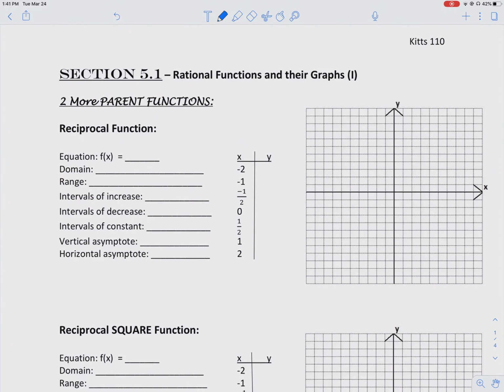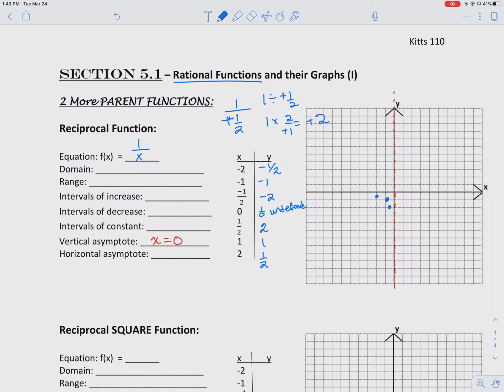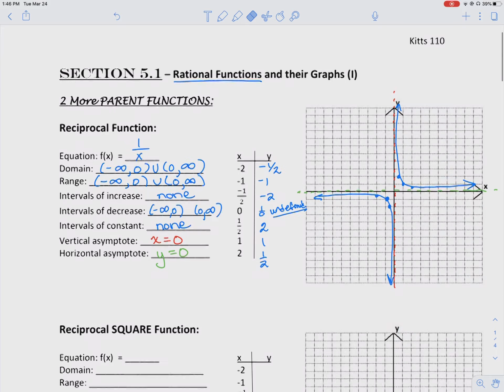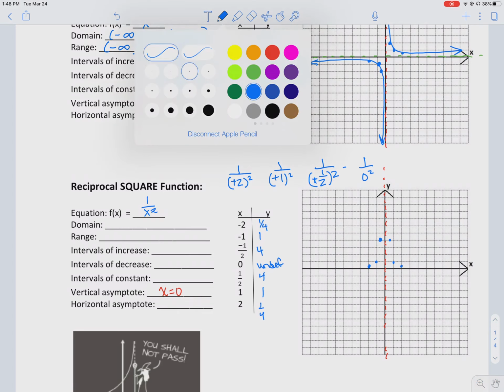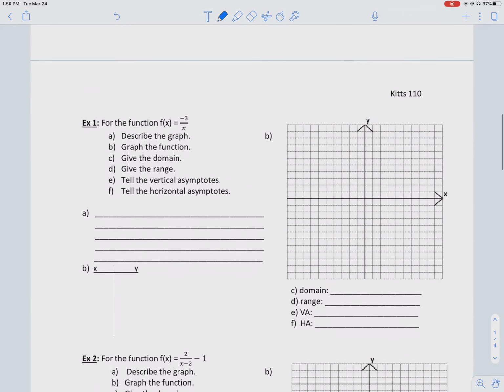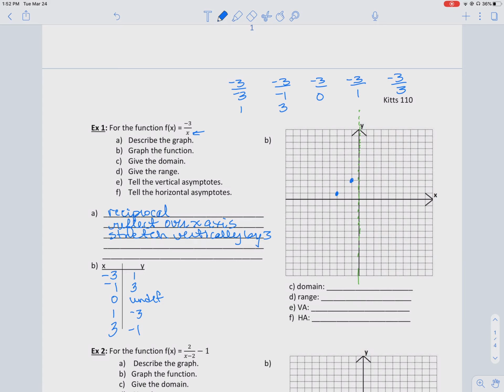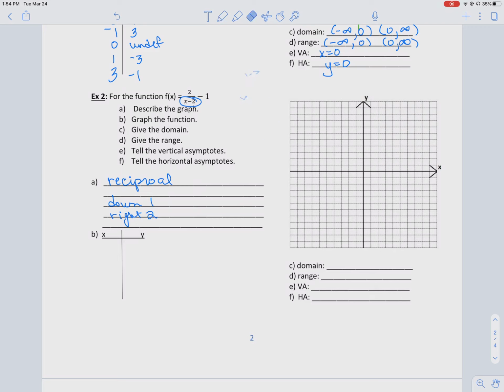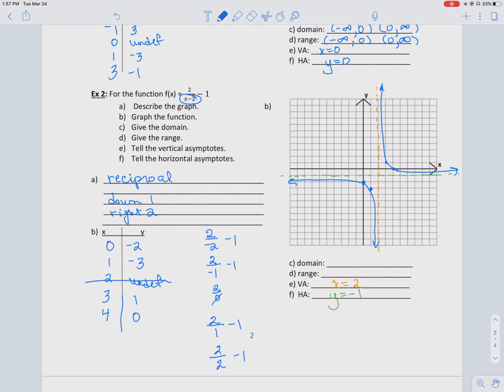110 Sect 5.1a - Rational functions - 2 parent functions